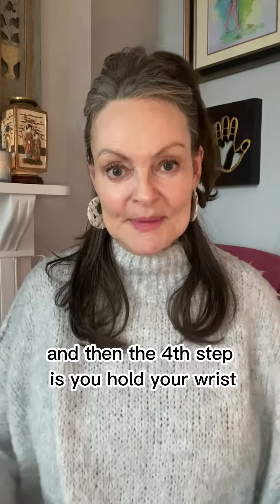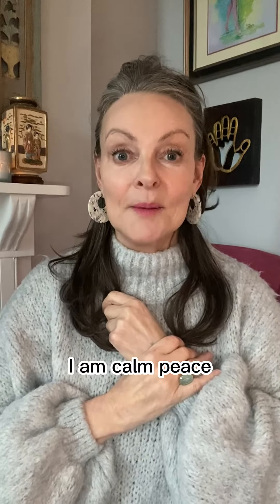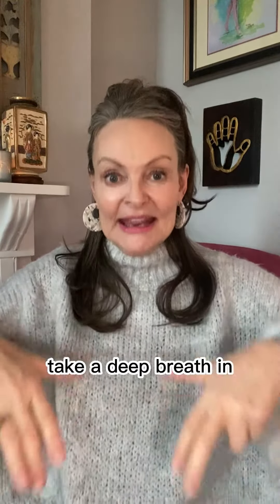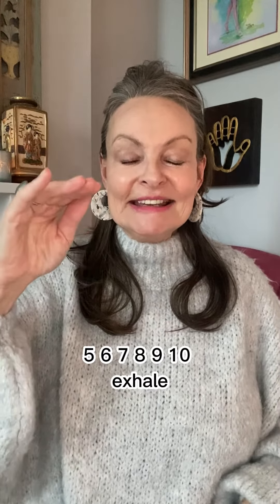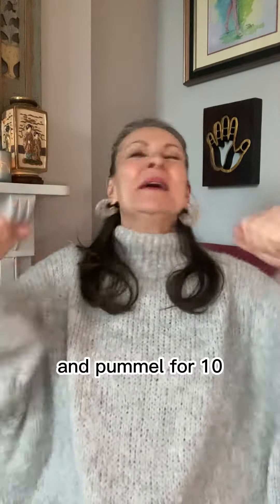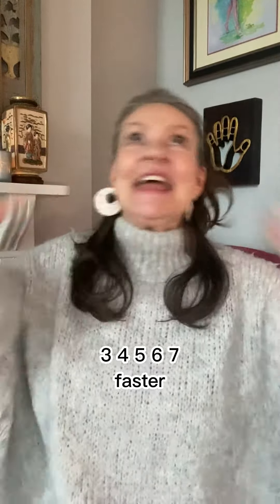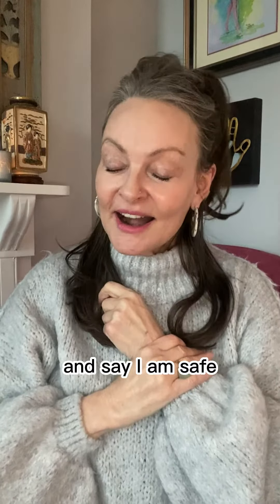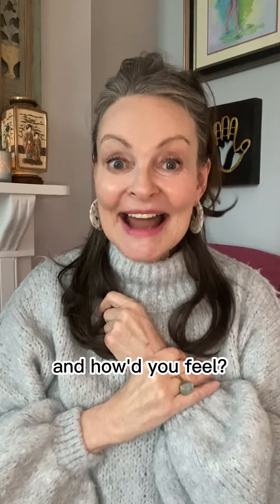Release Anxiety In 60 Seconds